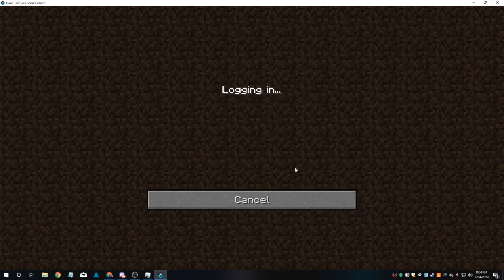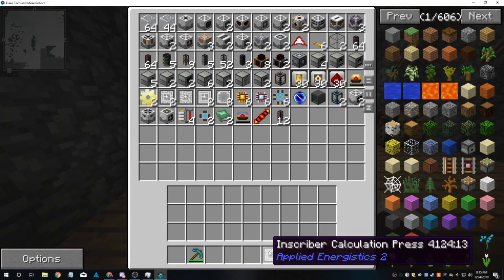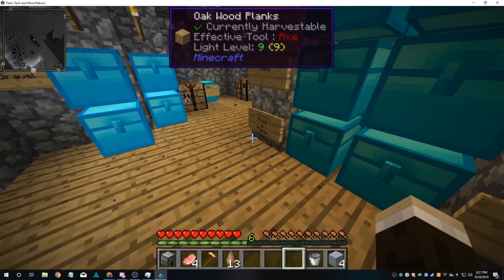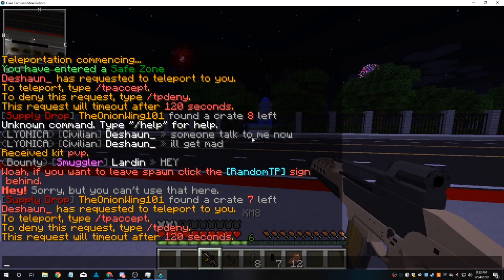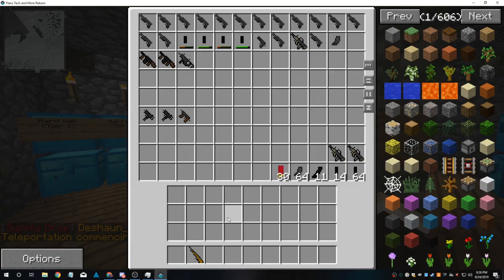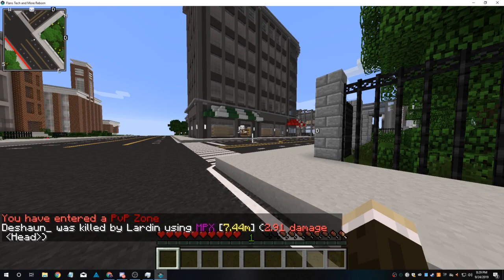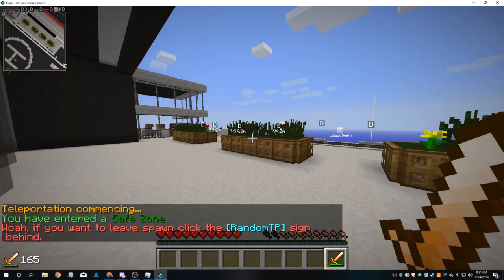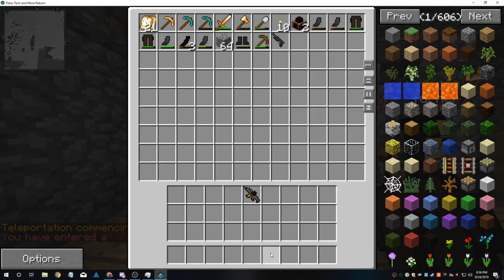"Lets Play Flans Tech And More" (FTAM) Modded Faction Survival Ep. #01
The First Episode of many in my "Let's Play Silver Wulf's Flan Tech and More!"

I'll be doing a "FTAM Rank Give Away on my "FTAM Let's Play #05" Video! (4 Corporal Ranks, 2 Sergeant Ranks, If you have the rank already or better I will get you a different donation kit of equal value)

Summary: We debate what base we are using for the "Let's Play Series", We move a bunch of junk, funny things are said in between, then we Get killed a bunch in PVP, But then beat a few better players and gain some decent loot!

(I apologize in advanced for the poor frame rate on the video, I will be correcting this issue in my future recordings. I just didn't want to delete this funny content I had recorded or I would have redone this episode)

Feat my friends,
Deshaun_ (Owner of Enigma Unleashed Warfare)
_Turner (Owner of Infamy Modern Warfare Reloaded)

I will send you a Personalized "Thank-You" Via Email from , so be sure to include your email in any donation message! Thanks for Supporting the Channel and Welcome to Fitch's Pride!)

$LYONZGUY